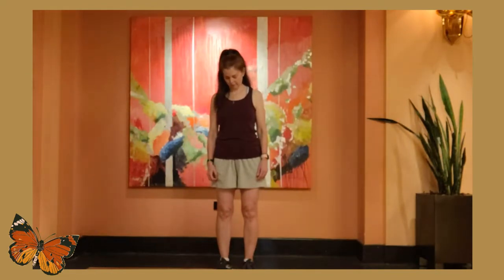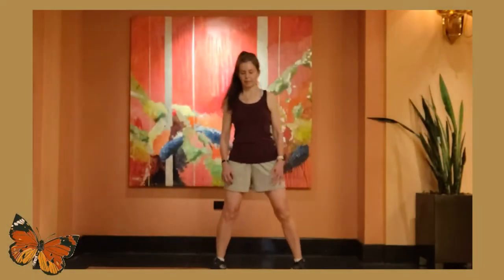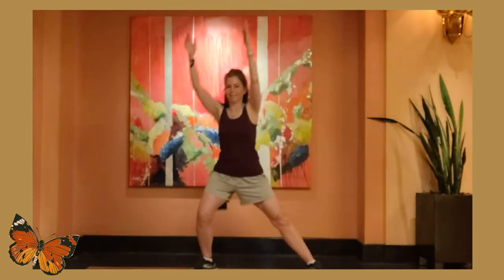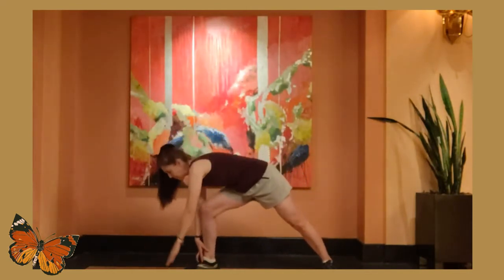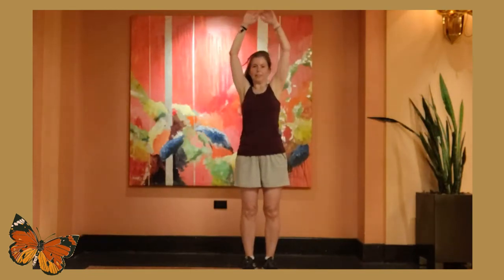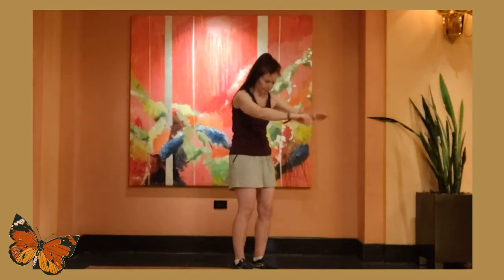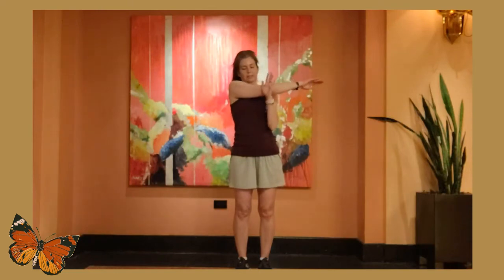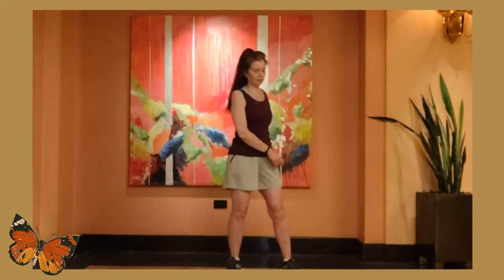Yoga Inspired Standing Stretches for a Great Start to Your Day! 🤗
Exercises for Parkinson's: All standing, yoga inspired stretches for the start or end to your day, or for warming up or cooling down with your regular workouts.